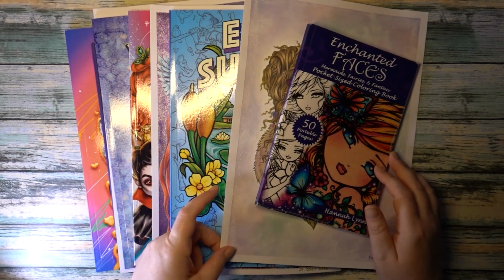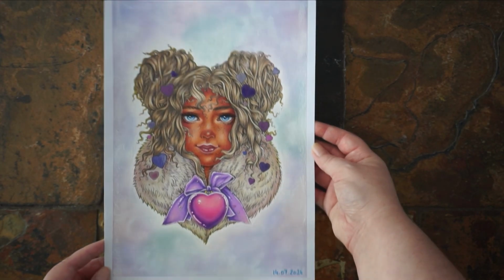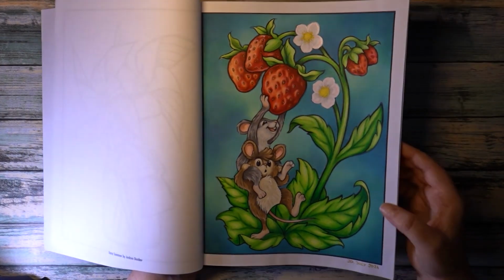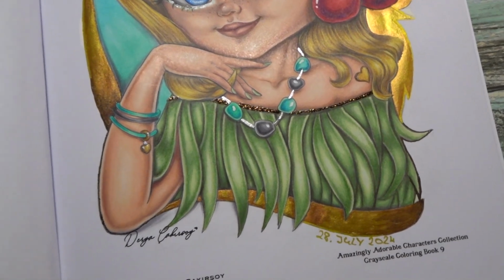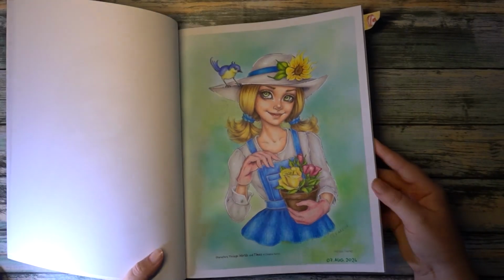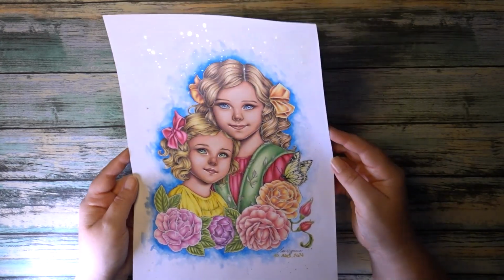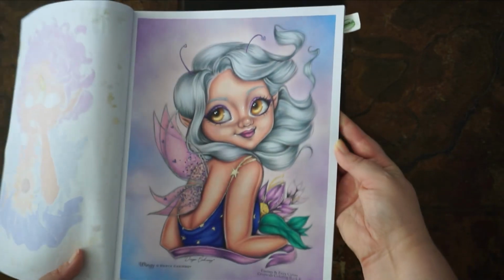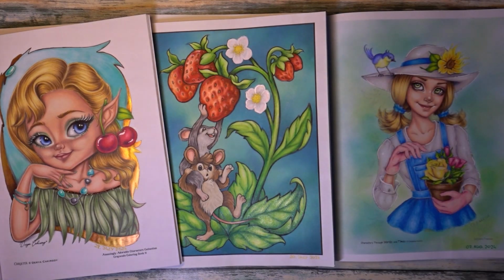Completed Pages July + August 2024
Hi Coloring friends. In this video I share with you all the coloring pages, that I have completed in July and August 2024. Wishing you lots of fun watching.

0:00 - 1:48 Introduction
1:48 - 2:55 Hannah Lynn - Enchanted Faces
2:55 - 5:34 Rina Art PDF
5:34 - 8:04 Joshua Dunbar - Easy Summer
8:04 - 10:00 Mariola Budek PDF
10:00 - 12:14 Derya Carkirsoy - Amazingly Adorable Characters Collection
12:14 - 14:00 Hannah Lynn - Enchanted Faces
14:00 - 16:13 Christine Karron - Characters through worlds and times
16:13 - 18:29 Lana Green Art PDF
18:29 - 20:52 Hannah Karlzon - A Tale from the Witches Cottage
20:52 - 23:21 Derya Cakirsoy - Fantasy and Fairy Cuties
23:21 - 25:11 Recap